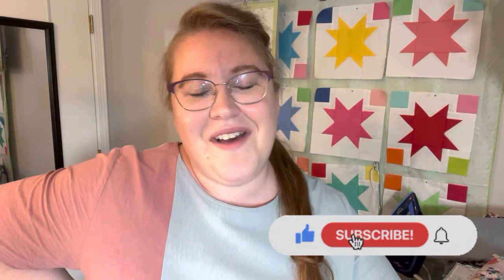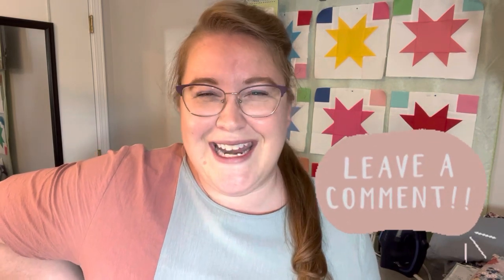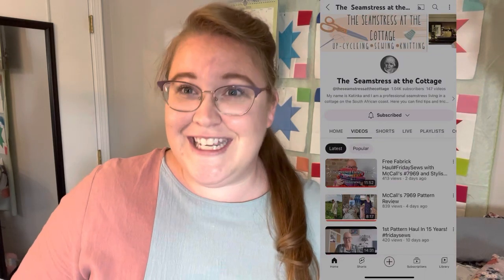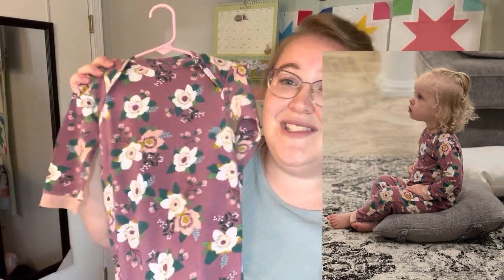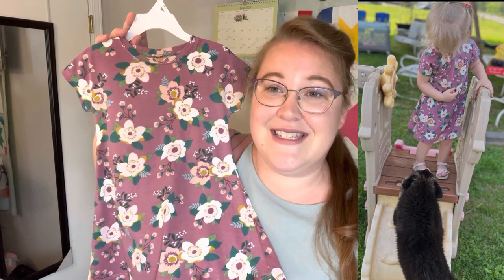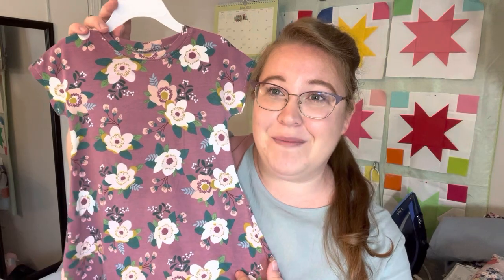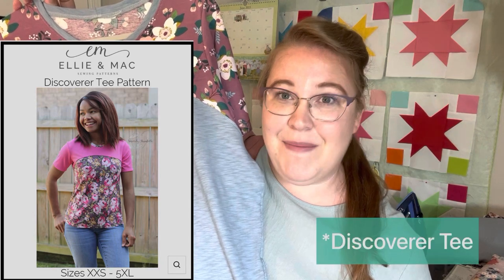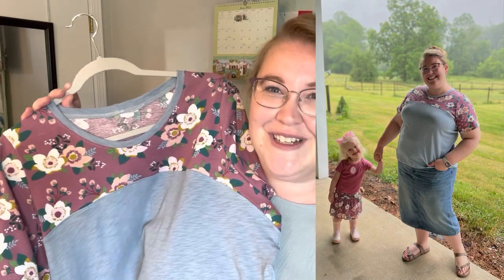Sewing Collab w/Katinka @theseamstressatthecottage || How Many Makes from 2.5 yds of Fabric??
Today I have a very special Video, my first ever Collaboration with an individual, working on a common theme! 💕 It’s been so amazing to collab with one of my favorite fellow YouTubers. Hopefully, this Collab will inspire you and perhaps introduce you to a new Sewing YouTube Channel!

What I’m Wearing Today:
-RTW Dress from Shein

Today’s Video Features:
Collaboration with Katinka, from @theseamstressatthecottage

Address:
Tiffany Scherschel